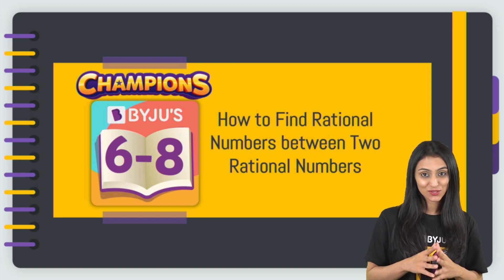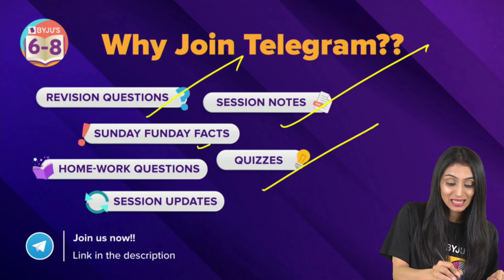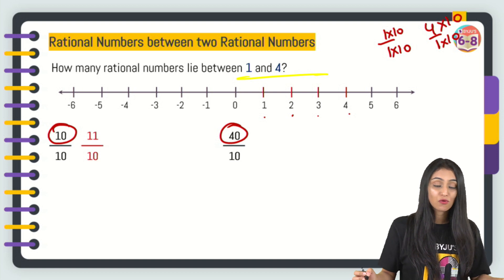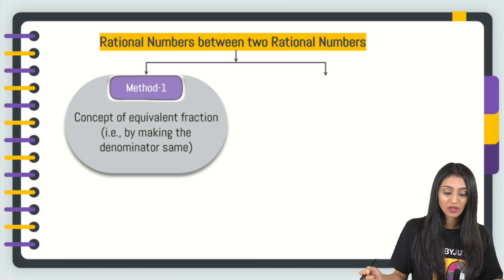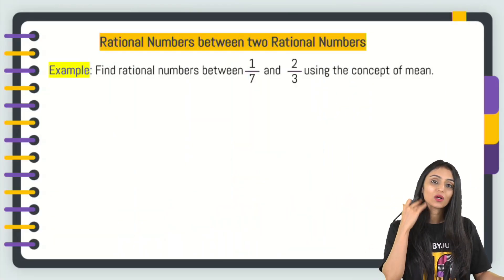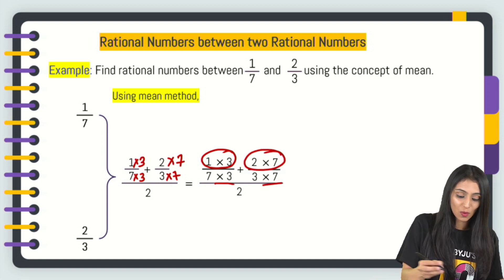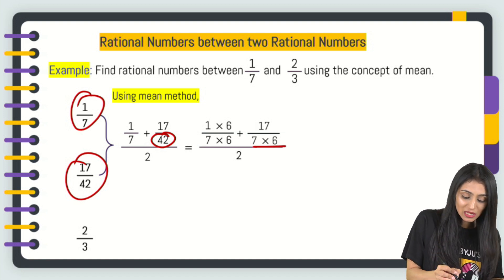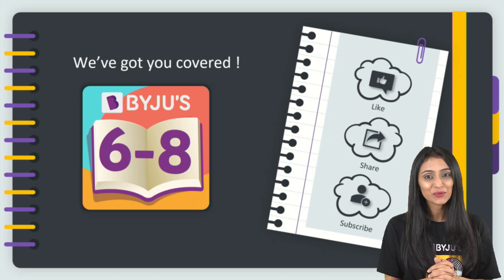How to Find Rational Numbers between Two Rational Numbers | Rational Numbers Class 8 Maths | BYJU'S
Hello Students! Grab the opportunity to learn How to Find Rational Numbers between Two Rational Numbers with BYJU’S top educator Khushbu Ma’am. In this online class, Khushbu Ma’am takes you through Rational Numbers Class 8 Maths to boost your conceptual learning.
This online class includes:
- Find rational numbers
- NCERT solutions for class 8 maths
- Rational numbers class 8 solutions
- Rational and irrational numbers class 8 maths
Further, Ma'am guides you through the rational numbers class 8 solutions with examples to boost your class 8 maths conceptual knowledge.